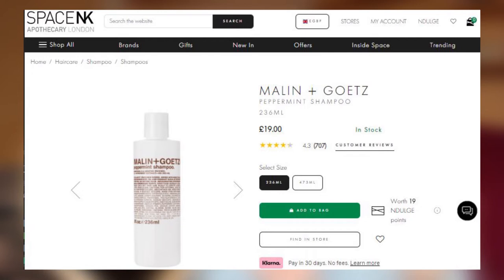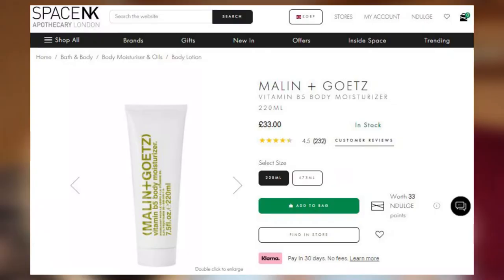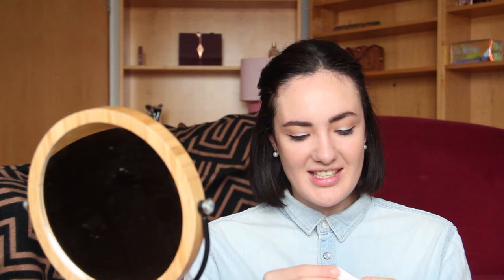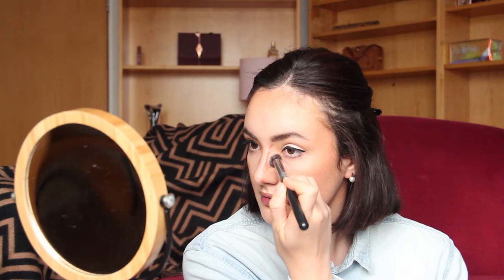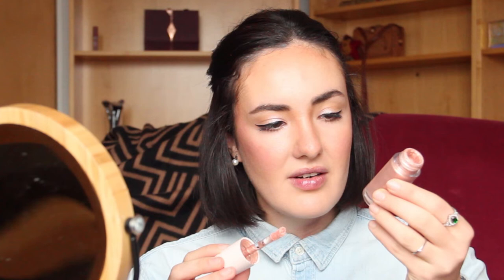Rare Beauty Bronzer Stick 🧐 | Run Don't Walk Situation? Is It? 😧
Hey friends!

In today's video, we will be discussing and reviewing Rare Beauty Bronzer Stick🌸 I am so excited!😍

⭐️Eyeshadow palette of the video⭐️
🌺Pixi + Hello Kitty Chrome Glow Palette🌺

✔️ Become a YESSTYLE influencer! Chances are very high😉 You'll have free full-size beauty products every month and more!😍

Motom (links where you can find all the products from the video)